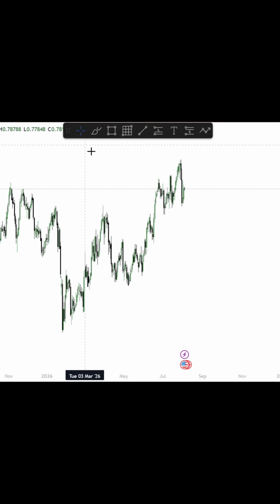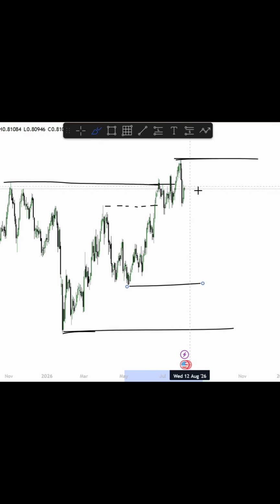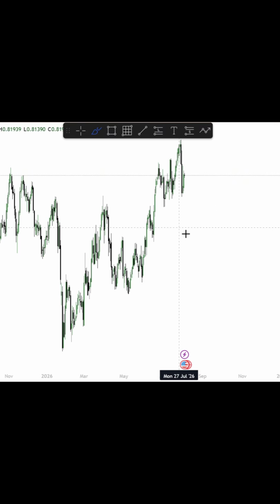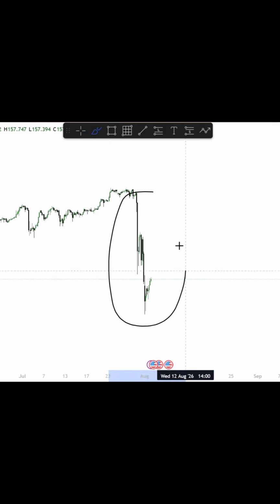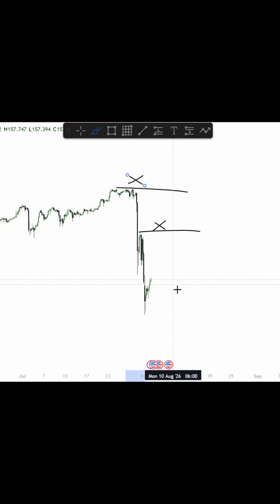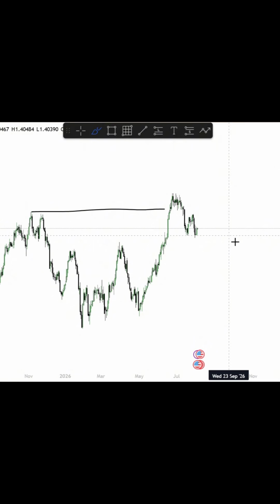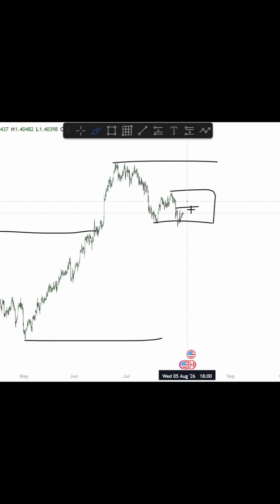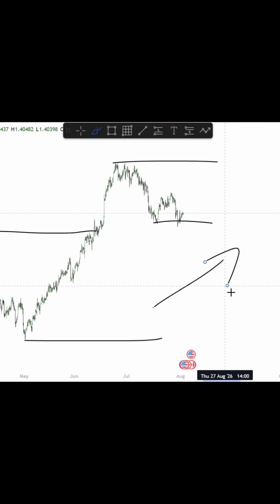USDCHF, USDJPY & USDCAD 4th AUG Daily Updates